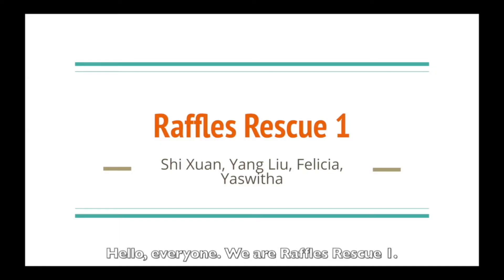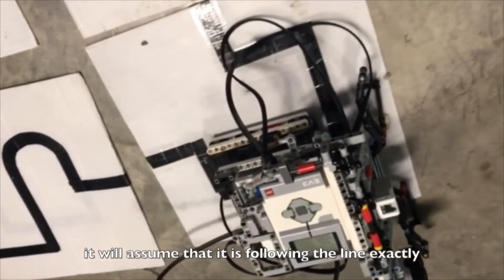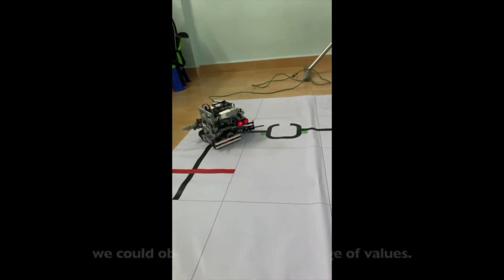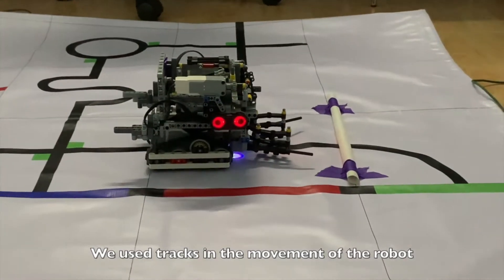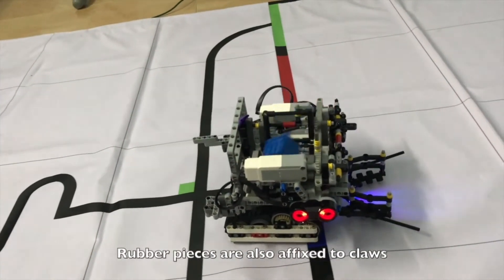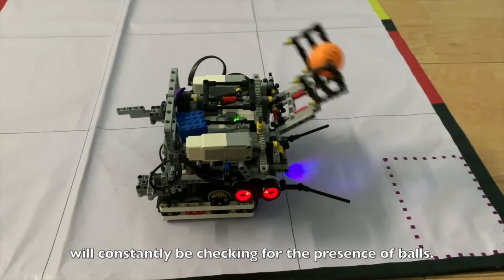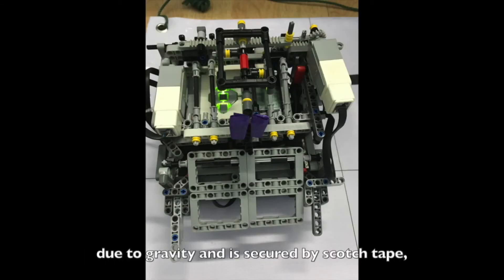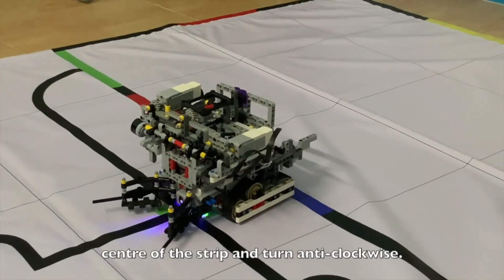SG21.6.6 - SG0815 - Finalist Presentation - RCJ Rescue Line, U19 - RoboCup SG Open 2021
Team Name:  Raffles Rescue 1
School:           Raffles Institution (Y5-6)
Region:           Singapore

𝗣𝗲𝗼𝗽𝗹𝗲’𝘀 𝗖𝗵𝗼𝗶𝗰𝗲: in recognition of Sharing Video with 𝙈𝙤𝙨𝙩 𝙇𝙞𝙠𝙚𝙨
𝗘𝗱𝘂𝗰𝗮𝘁𝗶𝗼𝗻𝗮𝗹 𝗩𝗮𝗹𝘂𝗲: in recognition of Sharing Video with 𝙃𝙞𝙜𝙝𝙚𝙨𝙩 𝙒𝙖𝙩𝙘𝙝 𝙏𝙞𝙢𝙚
𝗖𝗼𝗺𝗺𝘂𝗻𝗶𝘁𝘆 𝗔𝘄𝗮𝗿𝗲𝗻𝗲𝘀𝘀: in recognition of Sharing Video with 𝙈𝙤𝙨𝙩 𝙎𝙝𝙖𝙧𝙚𝙨